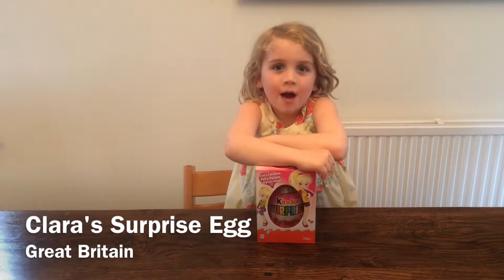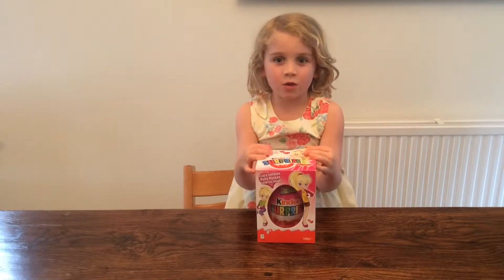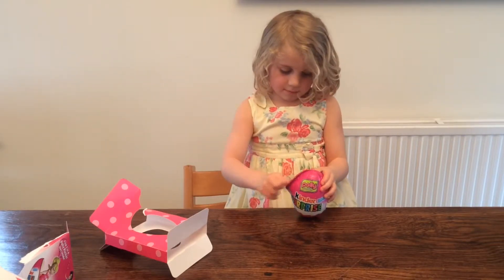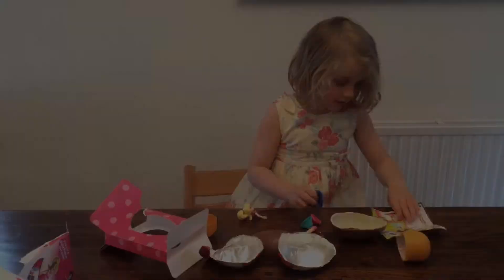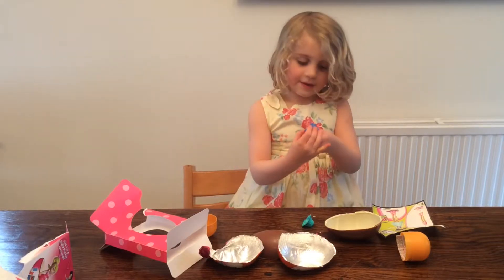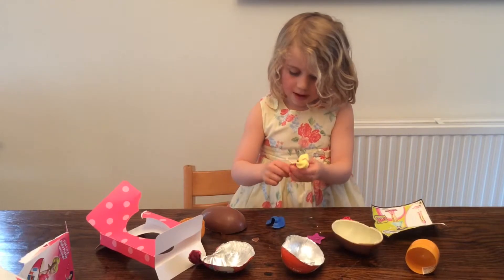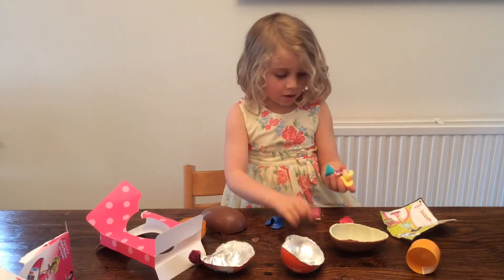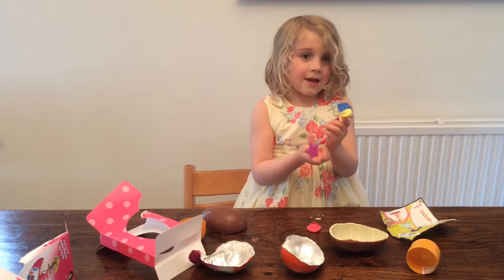Clara's Surprise Egg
This video is about Clara's Surprise Egg